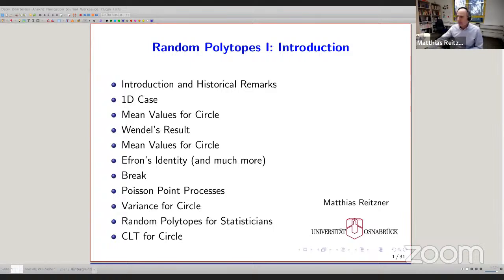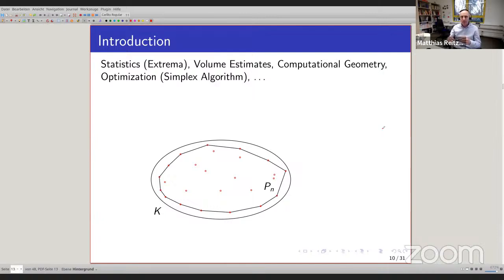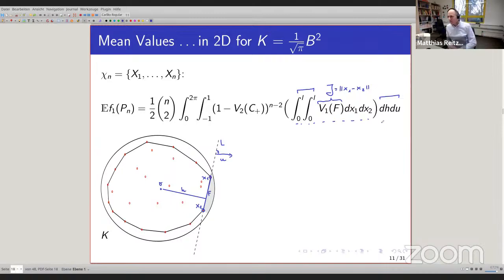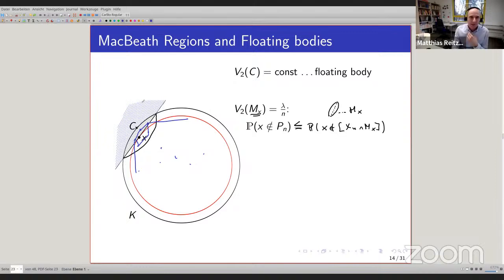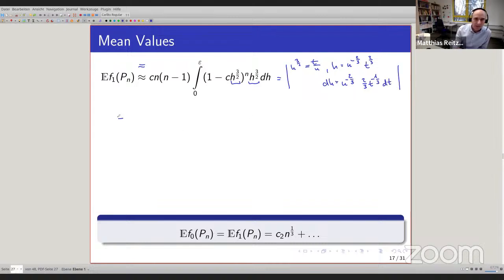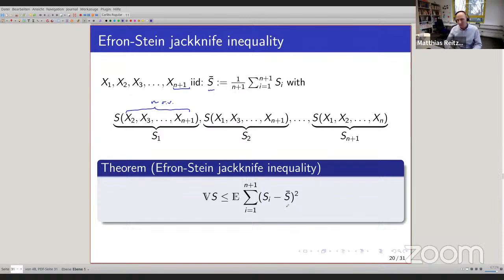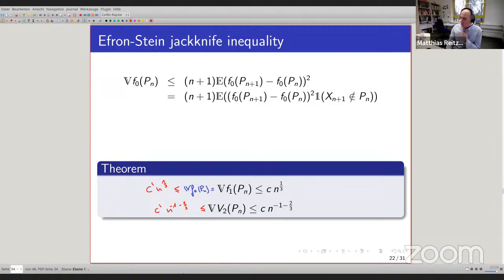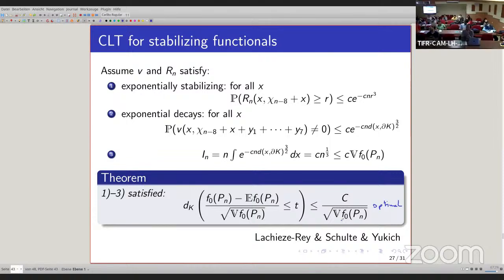D1 Lecture 3 by Matthias Reitzner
TIFR CAM

Title :  Recent advances in random polytopes

Speaker : Matthias Reitzner

Date : January 04, 2024

Abstract:
Random polytopes are generated as the convex hull of finitely many independent random points. The random points are chosen according to some ‚natural’ distribution. In most cases the distribution function is the uniform measure on a convex set, or the Gaussian distribution.

In the first part of the mini-course we will introduce some background material, necessary tools, and discuss some classical approaches and results in an introductory way.

In the second part we will present an overview of more recent results with an emphasize on (central) limit theorems for random polytopes, and the connection to convex hull peeling.

Reitzner, M.: Random polytopes.

In: New perspectives in stochastic geometry, 45–76.

Oxford University Press, Oxford, 2010

Hug, D.: Random polytopes.

In: Stochastic geometry, spatial statistics and random fields, 205–238.

Lecture Notes in Math., 2068

Springer, Heidelberg, 2013